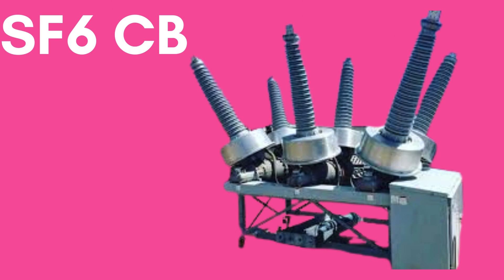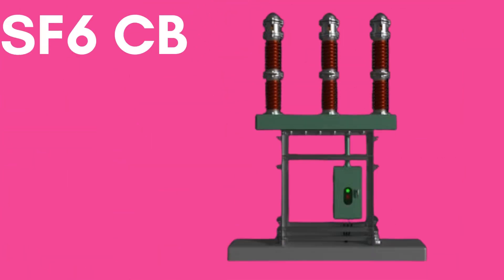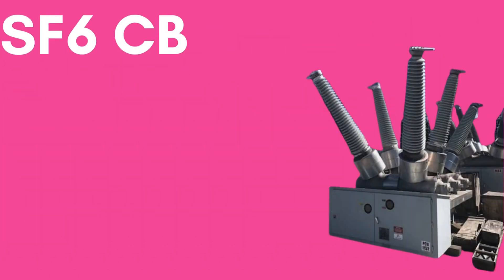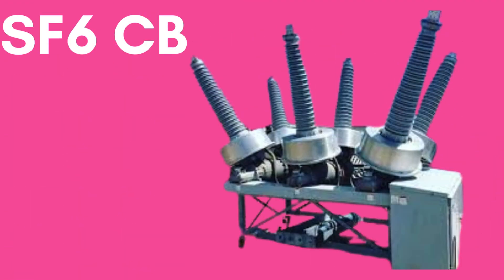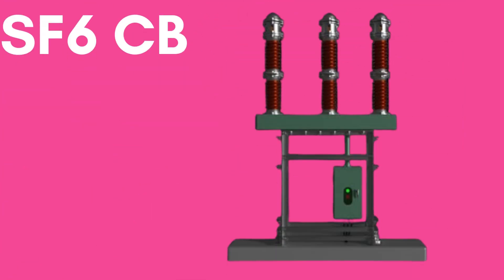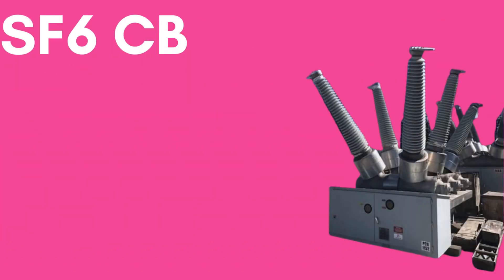Types Of Breaker | home wiring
"Electrical breakers are essential safety devices that swiftly interrupt circuits during faults, ensuring system reliability. From MCBs in homes to specialized HVDC breakers, they play a key role in diverse applications.